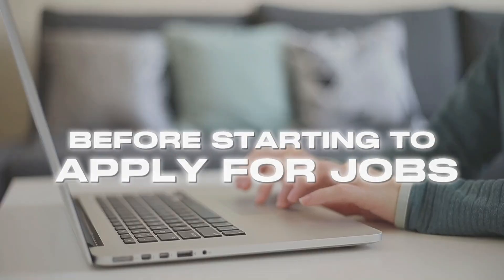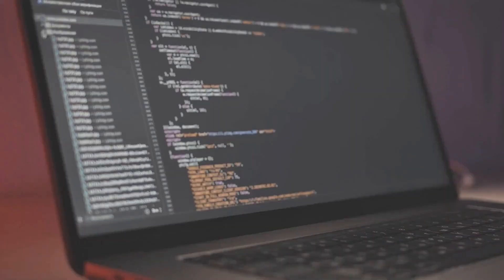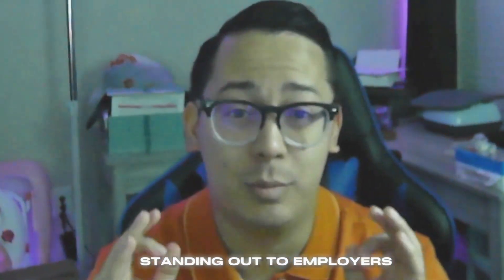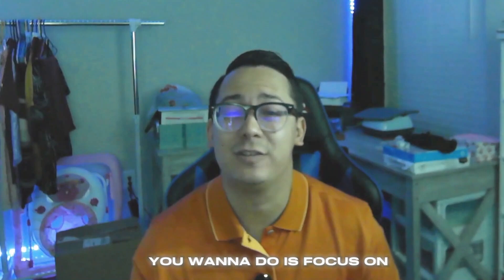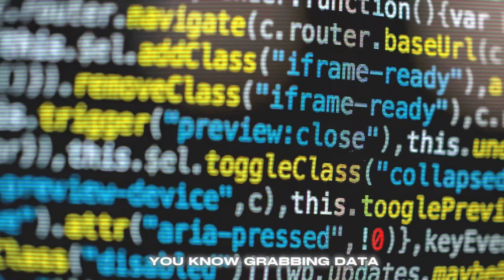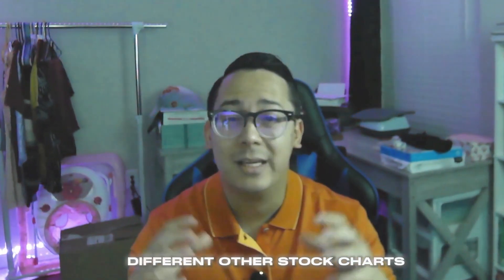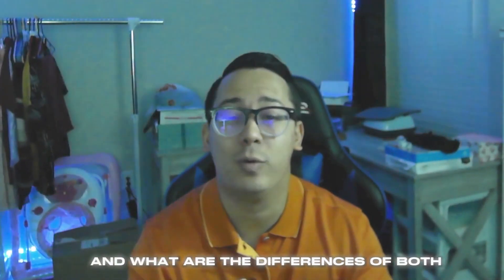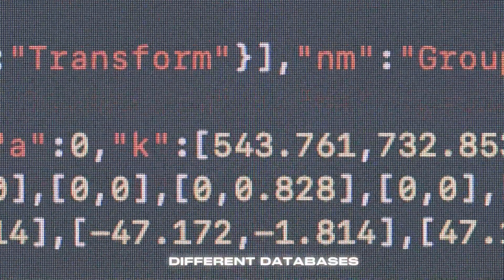Learn These 5 MUST HAVE Tech Skills in 30 Days